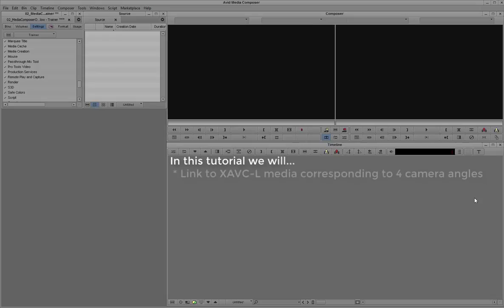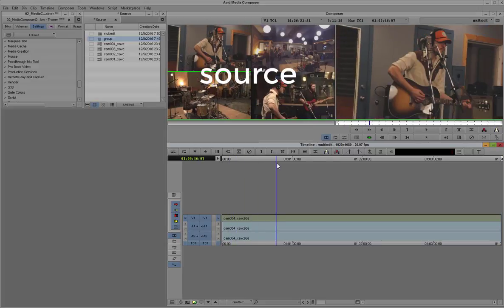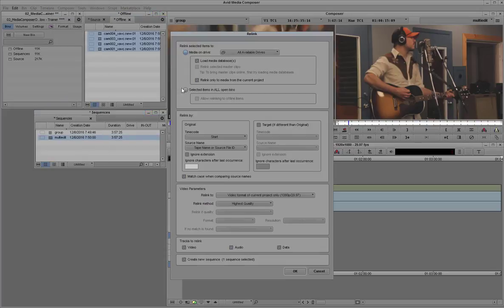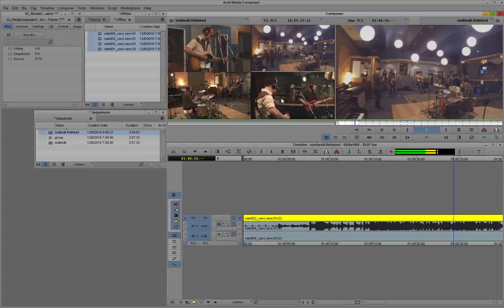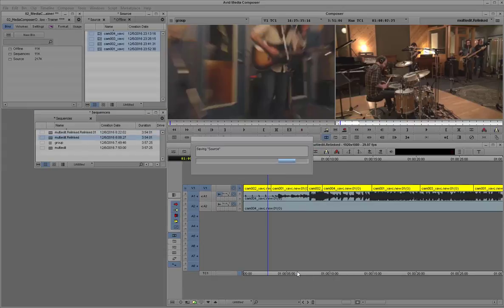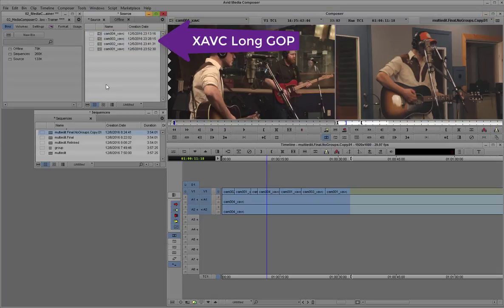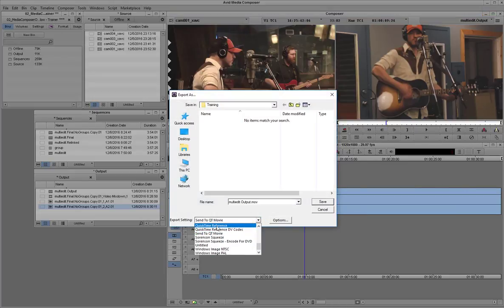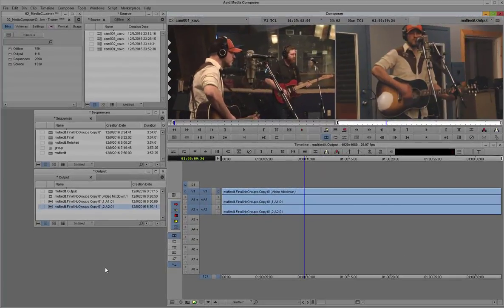02 Tutorial Media Composer Multicam Offline Workflow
In this tutorial we learn how to transcode a multicam shoot into a proxy media format suitable for real-time camera angle switching. We then see how to link back to the original source media for finishing. Next, we flattened the multicam edit, mix it down to a high-quality DNxHD codec and output it as a QuickTime Reference. Finally we transcode the QuickTime Reference file to a YouTube-friendly format using Video Mastering Works.